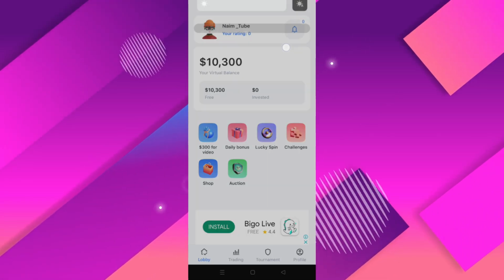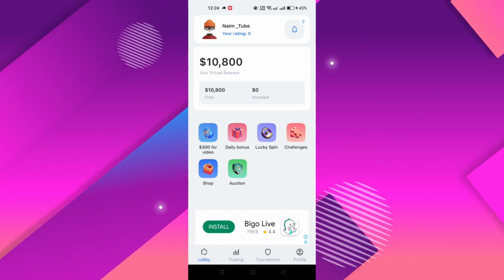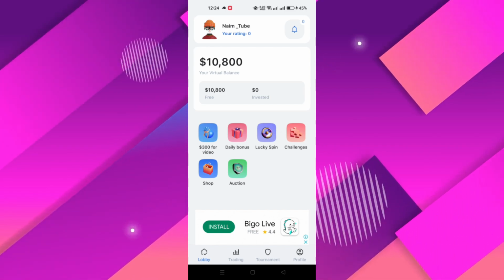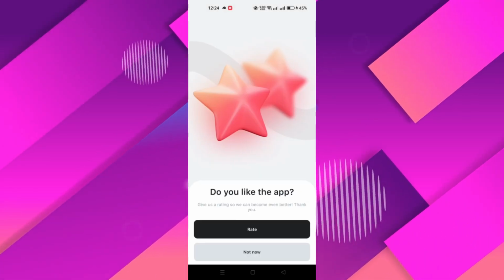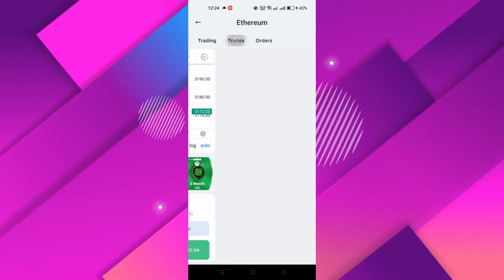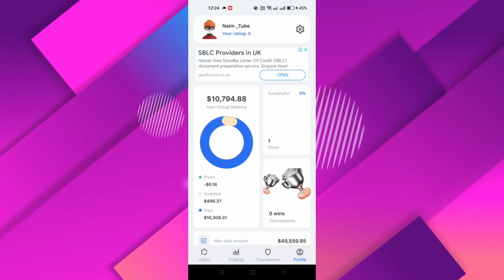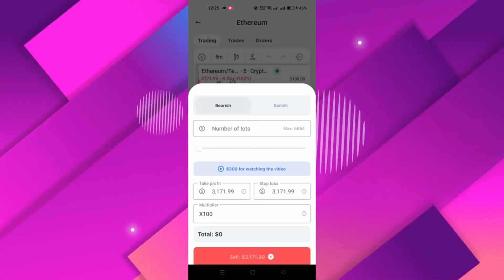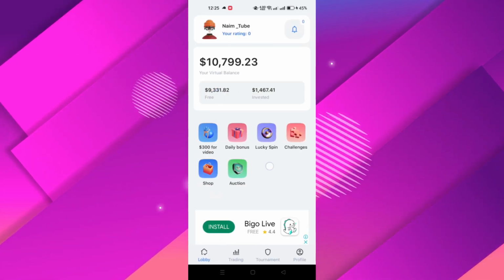How To Withdraw Money From CryptoGuru App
Unlock the full potential of your investments with our comprehensive guide on how to safely and efficiently withdraw money from the CryptoGuru app. This tutorial is designed to walk you through the entire withdrawal process, ensuring you can access your funds with ease and confidence.

In This Video, You'll Learn:

Pre-Withdrawal Checklist: Ensure your account is ready for withdrawal, including verification and balance checks.
Navigating the CryptoGuru App: A quick tour of where to find the withdrawal options within the app.
Withdrawal Options: Understanding the different methods available for withdrawing your money, including bank transfers and crypto wallets.
Executing the Withdrawal: A detailed step-by-step walkthrough of the withdrawal process, from selecting the amount to confirming the transaction.
Security Measures: Tips to keep your account secure during the withdrawal process.
Troubleshooting: Common issues that might arise during the withdrawal process and how to solve them.

🛒 Top Tech Deals to Check Out:
📺 SAMSUNG 27" Essential S3 Curved Monitor – Enhance your workspace or gaming setup with this sleek, FHD curved monitor.
🔊 JBL Go 3 Eco Bluetooth Speaker – Enjoy big audio and punchy bass on the go with this portable and eco-friendly speaker.
🤳 SENSYNE Phone Tripod & Selfie Stick – Perfect for creators and photographers, this extendable tripod stand comes with a wireless remote.

Simplicity: We break down the process into simple, easy-to-follow steps.
Security: Learn how to withdraw funds without compromising the security of your account.
Expertise: Gain insights from experienced CryptoGuru users and avoid common pitfalls.